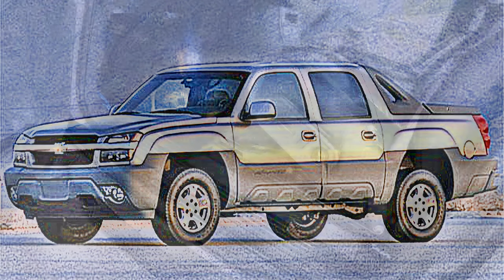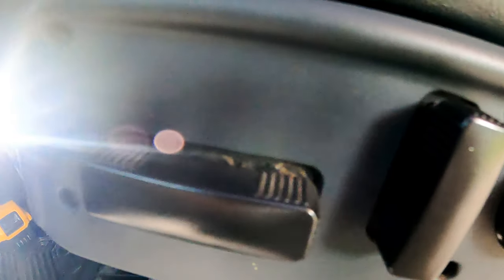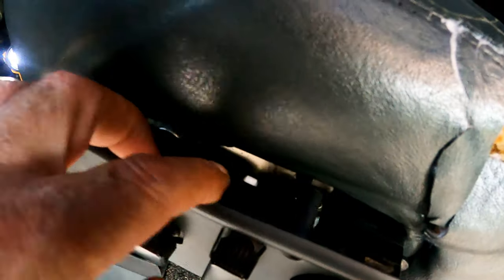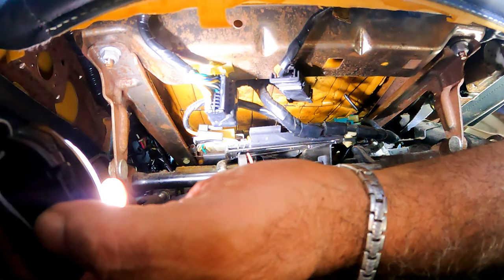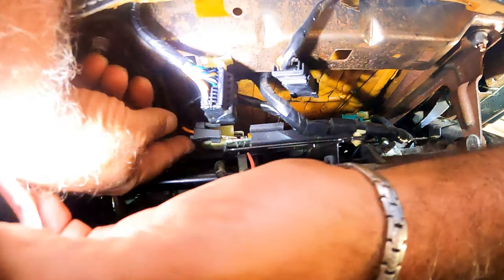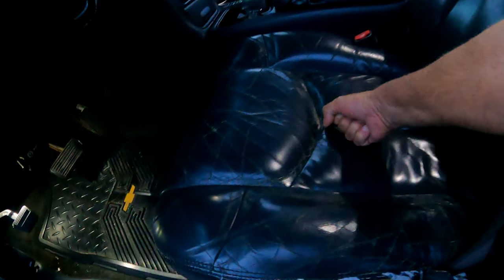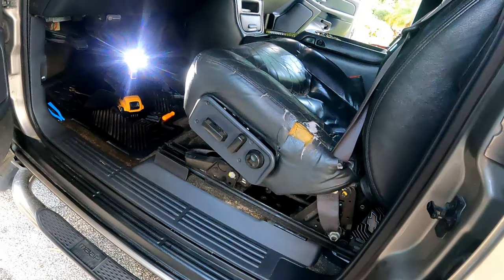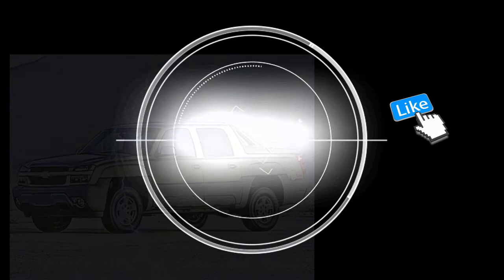Repair Power Seat Switch and Control Module - Chevy Avalanche 1500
This video we will show how we troubleshoot and fix the Power Seat Switch and Control Module on the Chevy Avalanche 1500. It's the same on models from  2002 to 2006 Chevrolet Avalanches.
E6000 Clear 1.9 Fl Oz Plus Multipurpose Adhesive
Dorman 901-202 Front Driver Side Seat Switch Compatible with Select Models
Dorman 901-201 Front Passenger Side Seat Switch Compatible with Select Models
DEWALT Mechanics Tools Kit and Socket Set, 108-Piece
DEWALT Drive Bit Socket Set, 3/8" Drive, SAE/Metric, 17-Piece
Auto Trim Removal Tool Set Car Door Panels, Fasteners, Molding, Dashboards and Wheel Hubs (5 Pack)
Pick and Hook Set - Straight, Angled, Hook Picks and O Rings
Chevy Avalanche 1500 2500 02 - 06 Black Tail Gate Door Handle
Tailgate Bezel Cover Replacement for 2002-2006 Chevy Avalanche 1500 and 2500 Pickup Truck
Tailgate Rubber Bumper Stop Set for 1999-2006 Chevy
Tailgate Striker Bolt
DEWALT Socket Set, 3/8-Inch Drive, SAE/Metric, 34-Piece
DEWALT Accessory Socket Set, 15-Piece (DWMT73807)
ARES 70071-3/8-inch Drive Impact Universal Joint

See REPAIRS 5.3 LS CHEVY VORTEC 1500 AVALANCH Playlist for more;